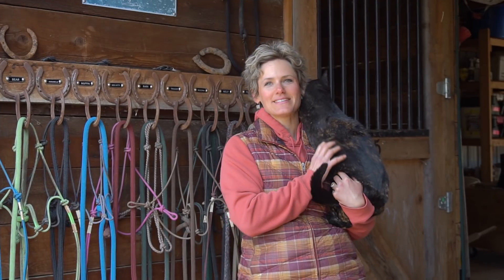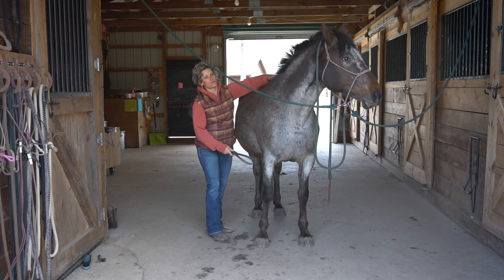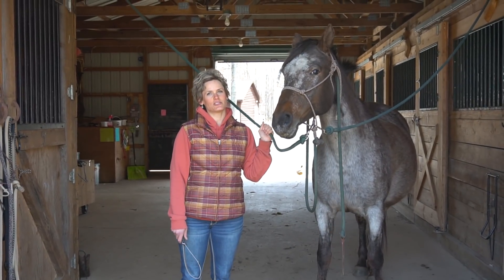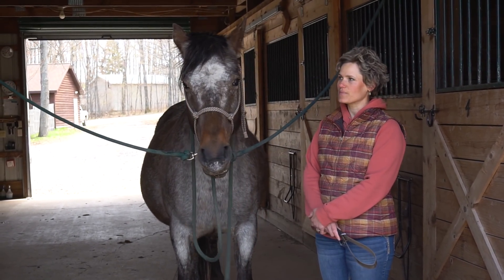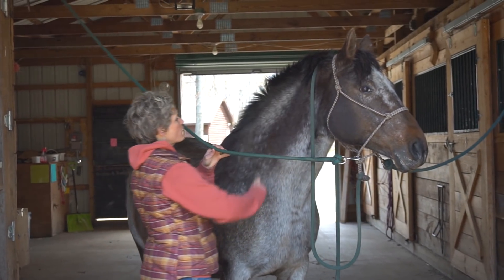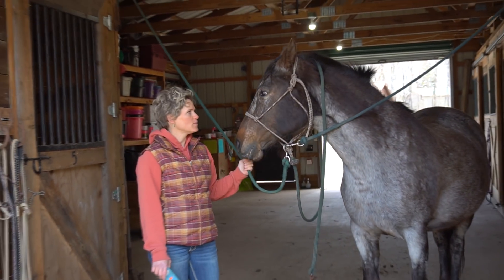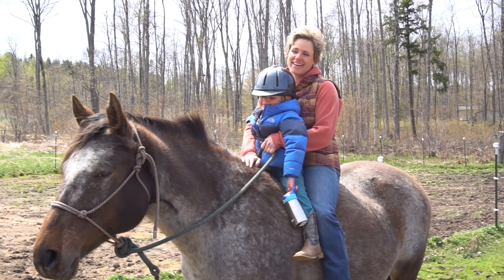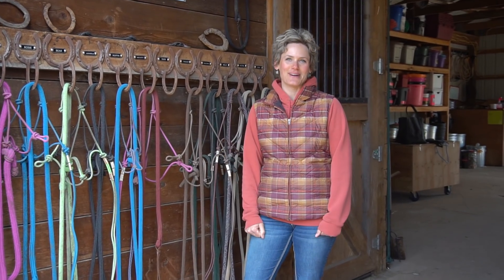I sold my best lesson horse // Versatile Horsemanship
Rain is one of my lesson horses that I have had for over ten years. In this video, I talk about Rain, and why I decided to sell her.